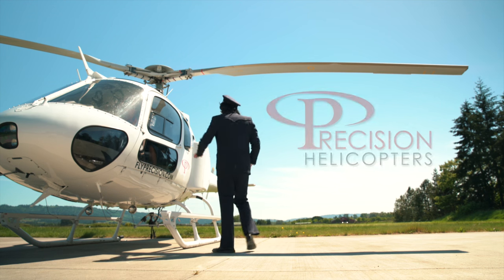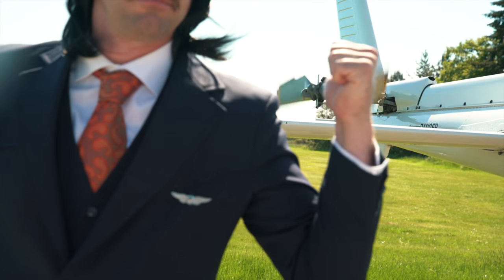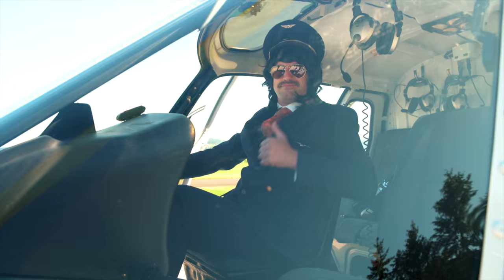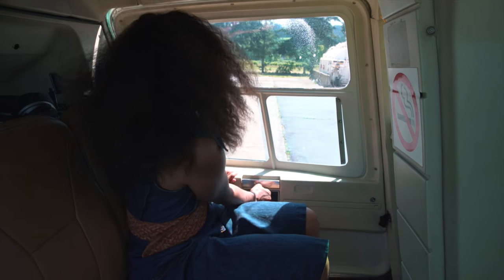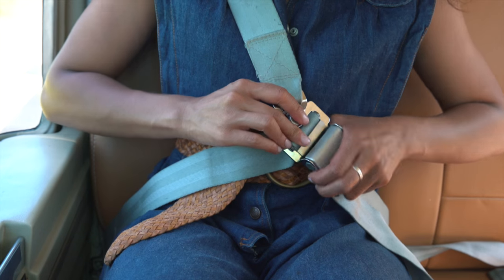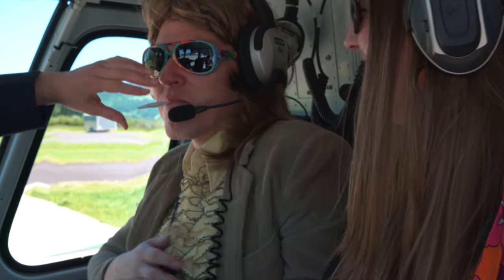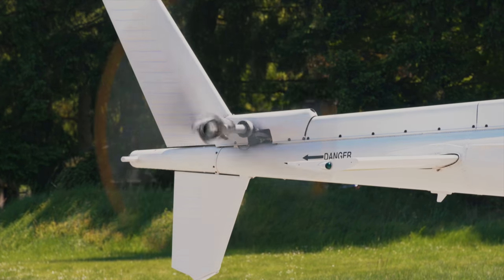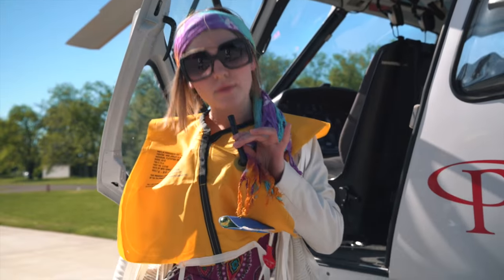Precision Jet Ranger Pre Flight Safety Video